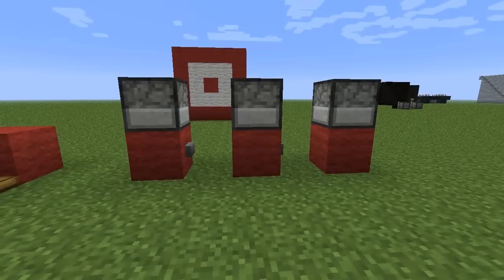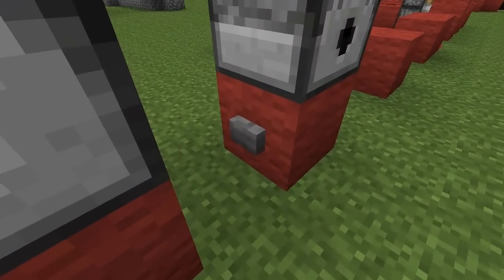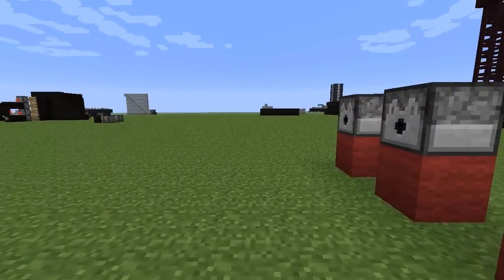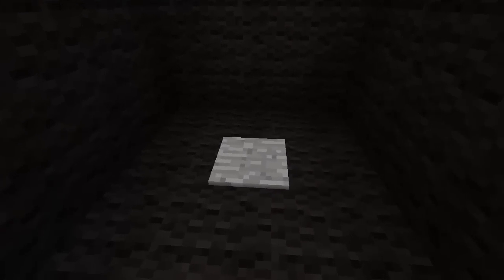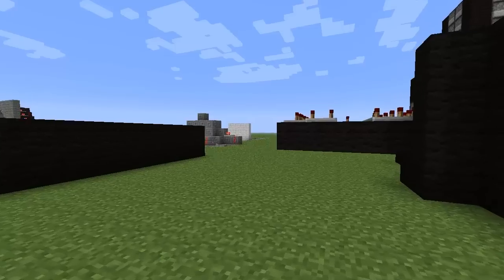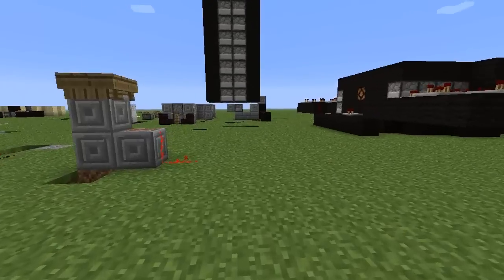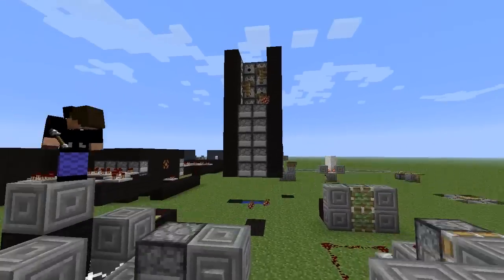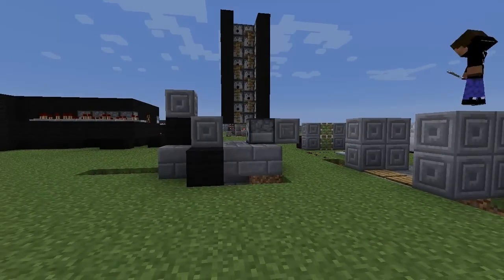REDSTONE - Dispensers Rock